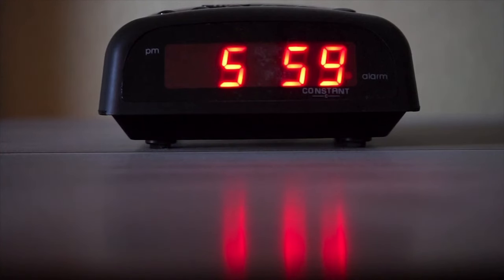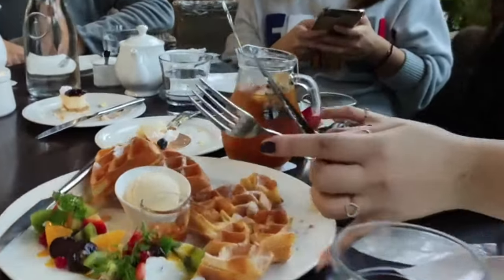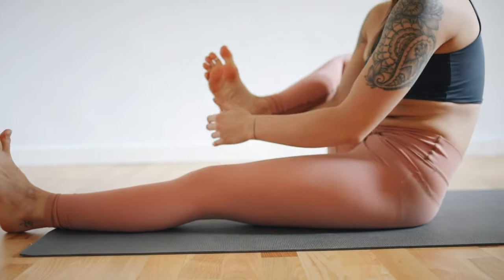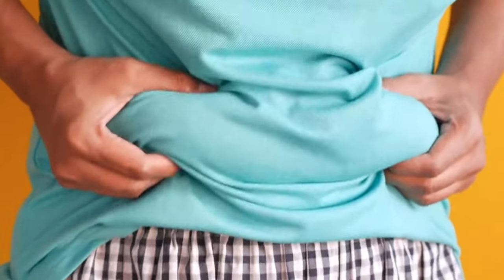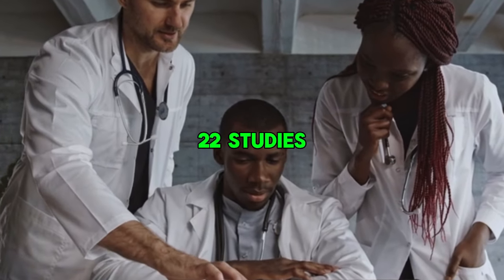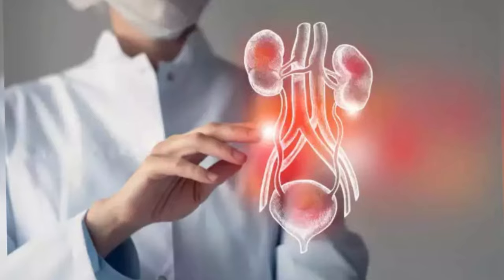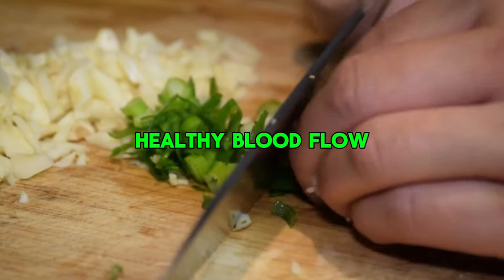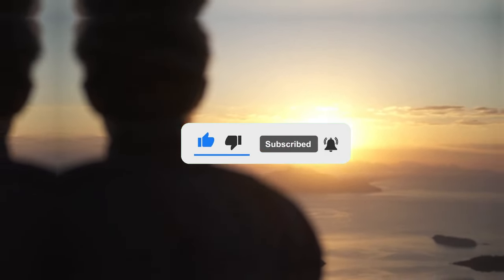No Patient Will Ever loose a kidney after watching this video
In this video, we delve into the revolutionary advancements in kidney care that are changing lives around the world.

Kidney disease has long been a challenging condition to manage, but recent medical advancements promise a future where no kidney patient will ever lose a kidney again. We'll explore these groundbreaking treatments, from innovative medications to cutting-edge surgical procedures, and how they're making a difference in patients' lives.

We'll also hear from leading nephrologists and researchers who are at the forefront of these developments, as well as inspiring stories from patients who have benefited from these new treatments.

Remember, it's crucial to consult with your healthcare provider before making any changes to your treatment plan.

Join us on this journey of hope and healing. Together, we can change the narrative of kidney disease.